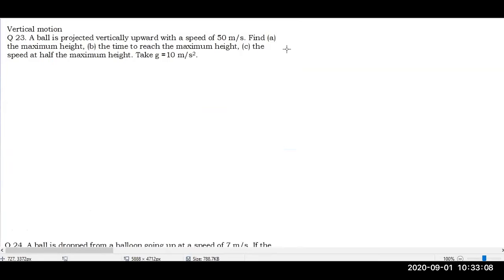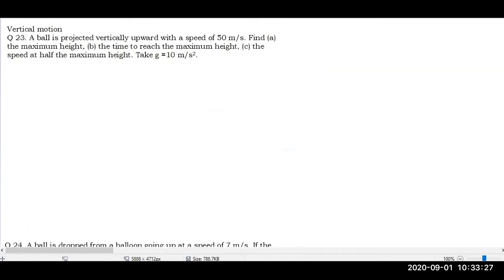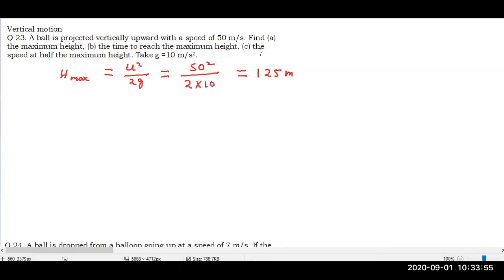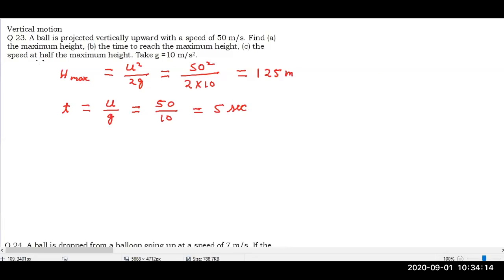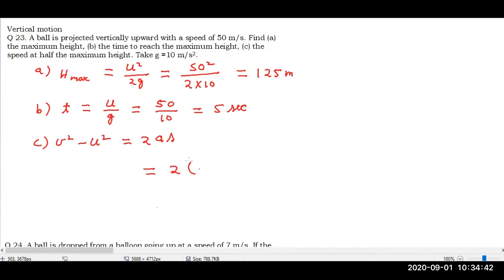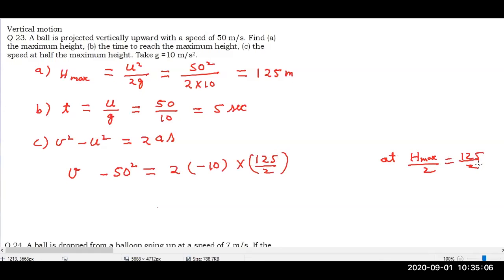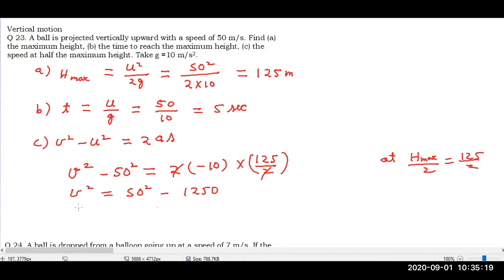01 Motion1D015 Verticle Motion problem 1 || by Physics Gyan